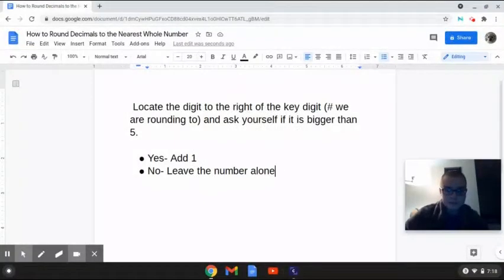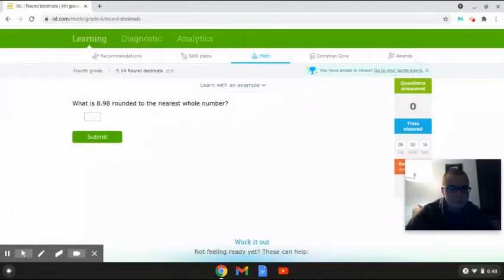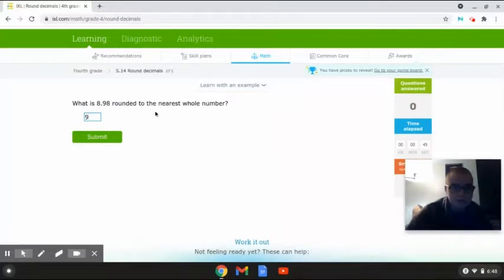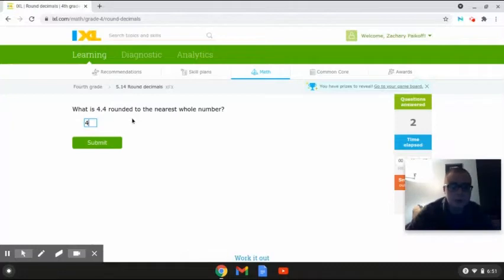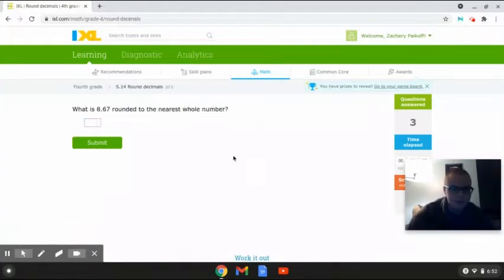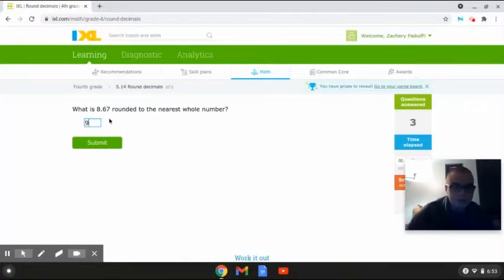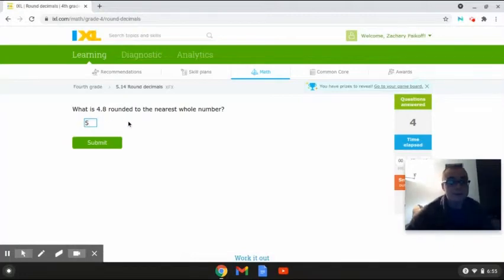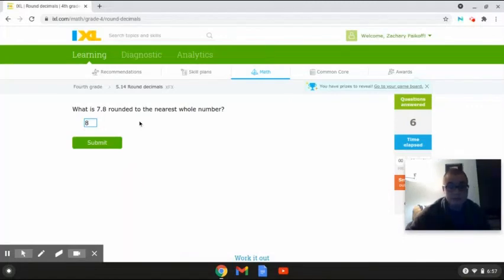Rounding Decimals to the Nearest Whole Number with Zach Paikoff!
This video explains how to round decimals to the nearest whole number. I hope you find it helpful and useful! :)